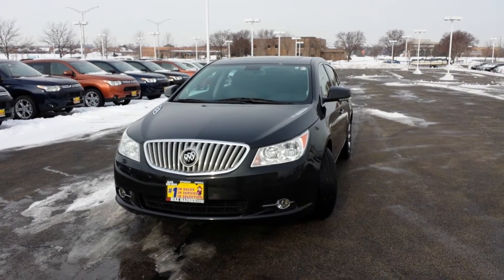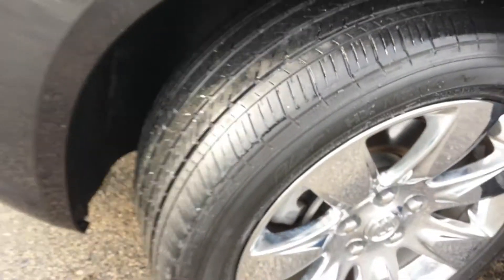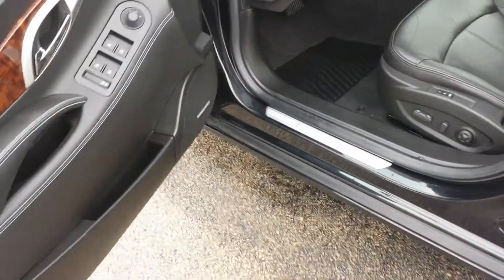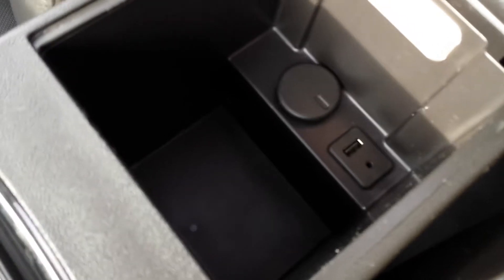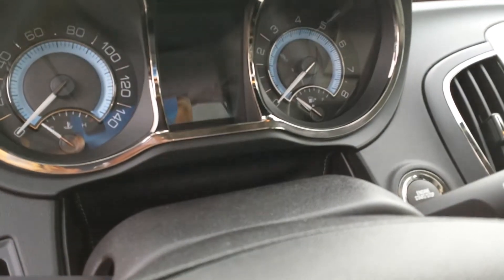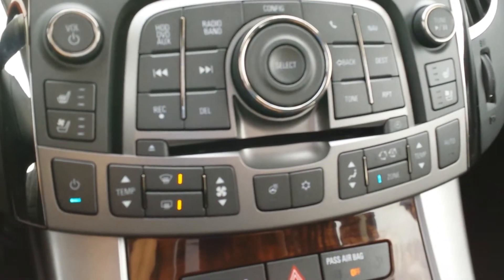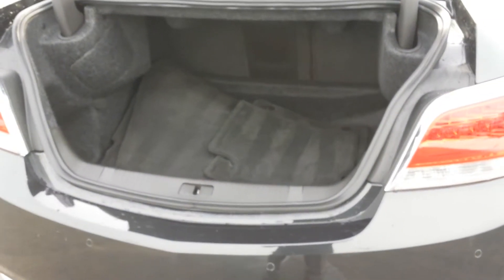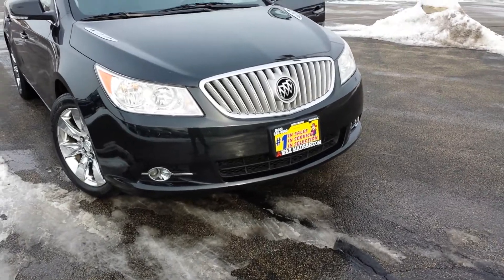2010 Buick LaCrosse CXS